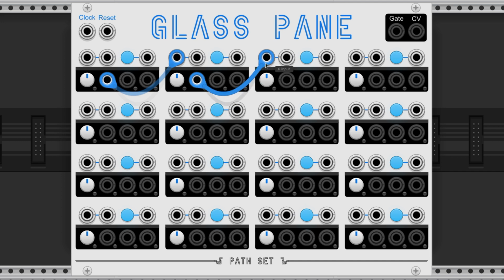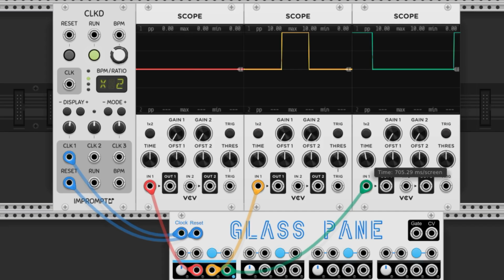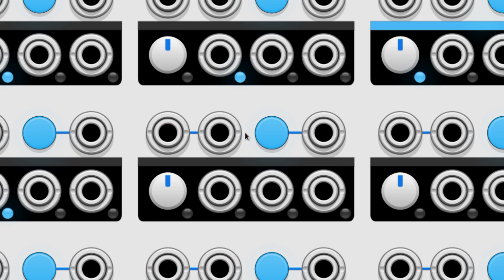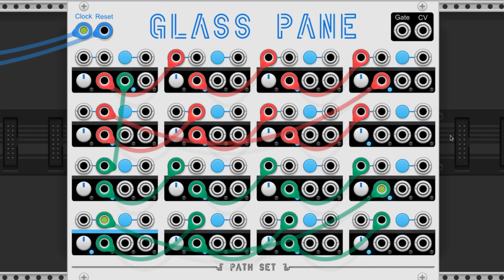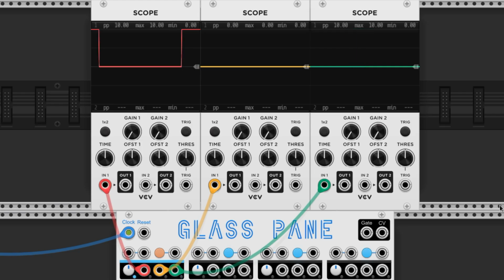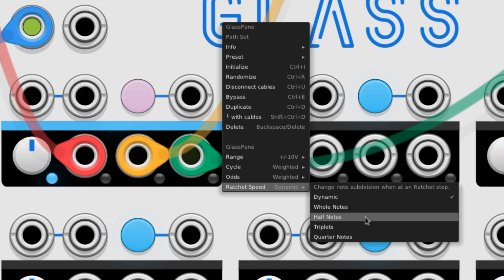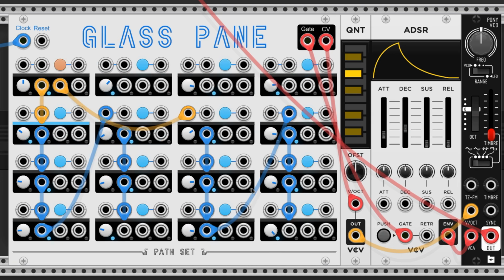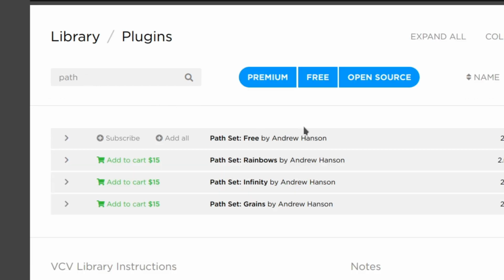Branchable Sequencing: Glass Pane by Path Set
A brief description of the Glass Pane by Path Set; what it is and how you can use it. Includes examples of sounds.